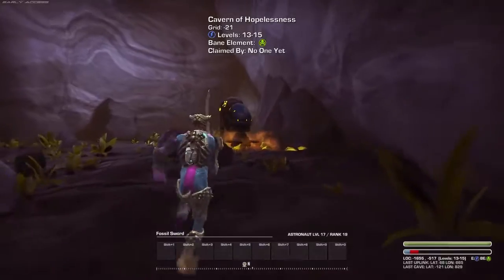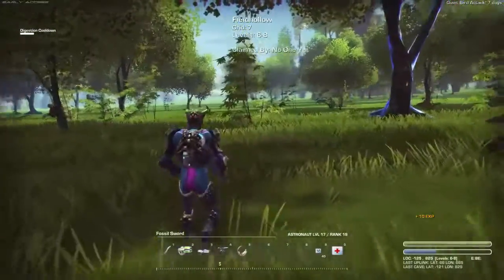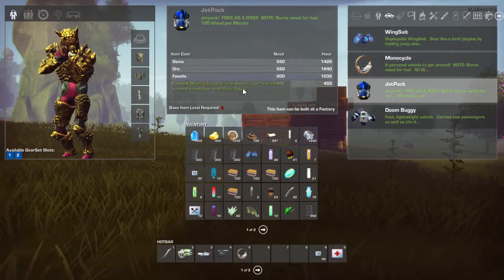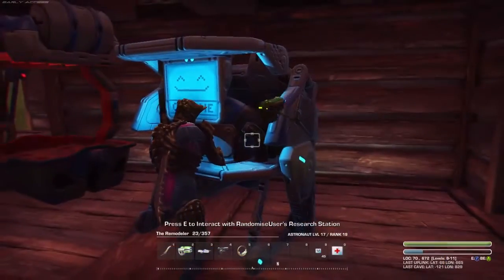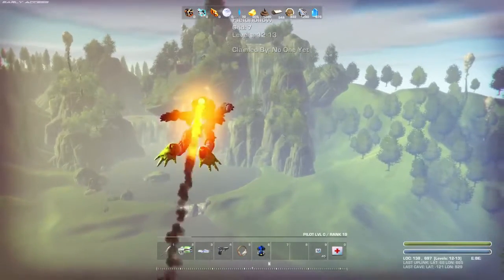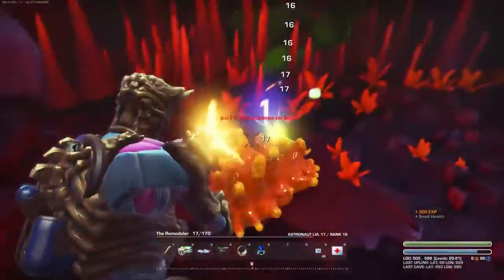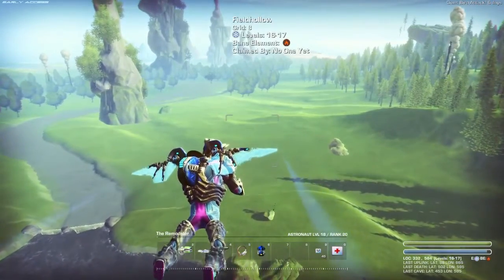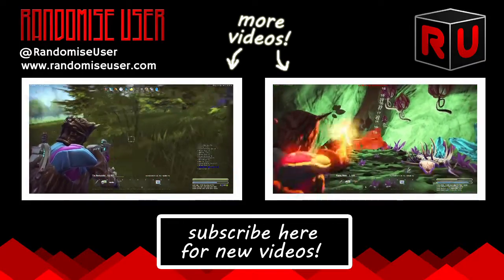GRAV jetpack, glider & monocycle | Let's play GRAV Reborn ep 4 [PC early access gameplay]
We go flying with the jetpack, swoop down from mountains in the glider and cut about on the monocycle in Let's Play GRAV Reborn ep 4.

In let's play GRAV Reborn episode 4 we have a cool transport special! We start by cutting about the caves in our new GRAV monocycle, where we have established an Element X harvester mine to help us craft new stuff.

Using our new supplies we craft a GRAV jetpack that burns wood like a bastard but allows us to go up in the air as much as we want - so we use it to finally check out that mysterious cave above the waterfall.

After checking out the waterfall we swoop down from the mountain on our GRAV glider. Finally we head into our stargate again, ready for a new adventure next time...

NEXT episode #5: Moon Escape! - COMING SOON

Official game description:

"GRAV is a sandbox experience where you explore a multitude of planets, hunt strange alien creatures, build and defend outposts, craft weapons and armor, and attempt to survive against other players in a hostile environment."

In GRAV: Reborn, experience GRAV completely reborn with an all-new starter world, new monsters, more weapons and armor, a completely revamped UI and much more!"

Game version: Reborn update 5.1
Developed by: BitMonster
Formats available: PC Windows

This is a let's play GRAV: Reborn series about the early stages of this open-world game with survival, crafting and base building, plus a variety of terrifying alien creatures.